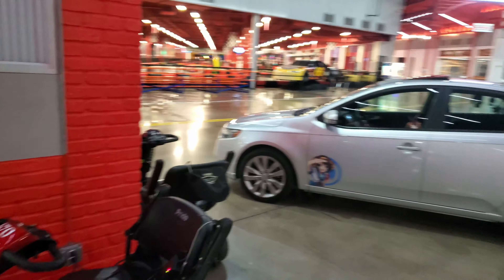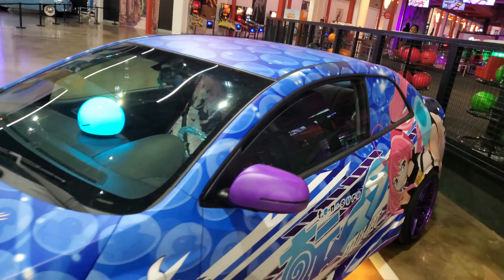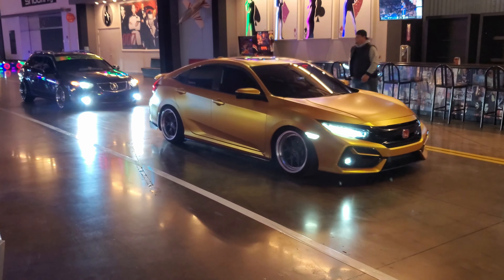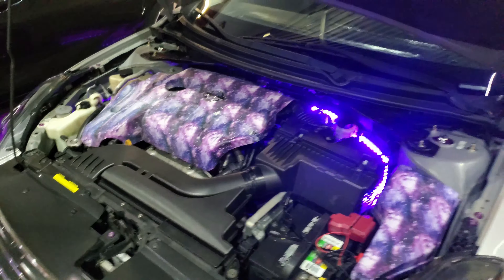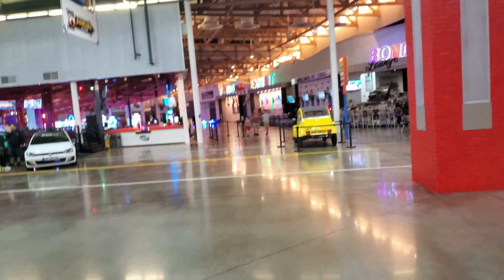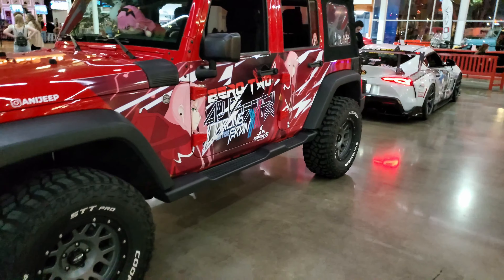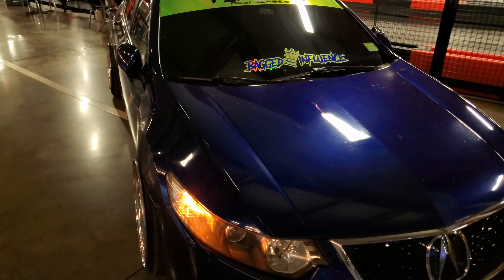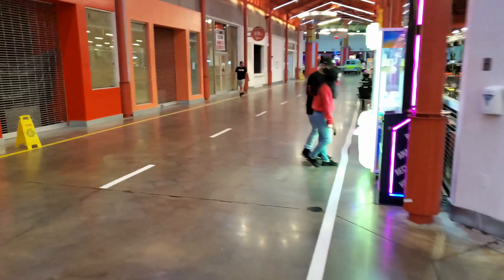Found Another Itasha Wrapped Kia Forte!!!